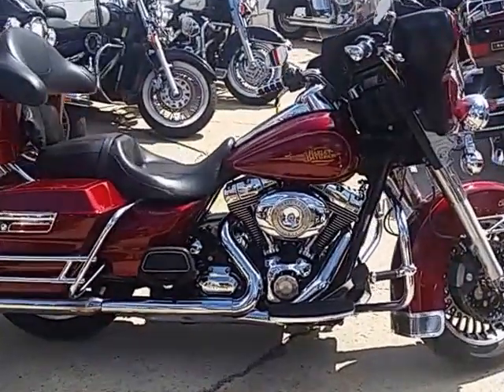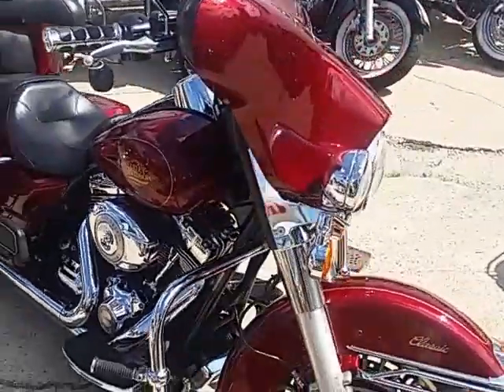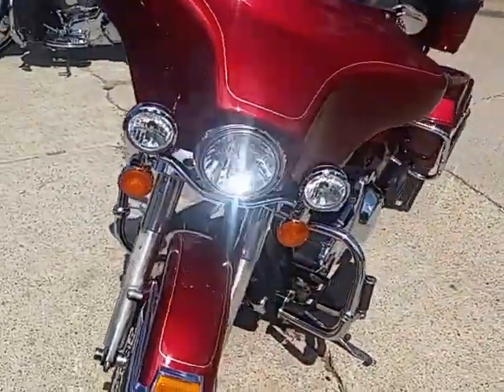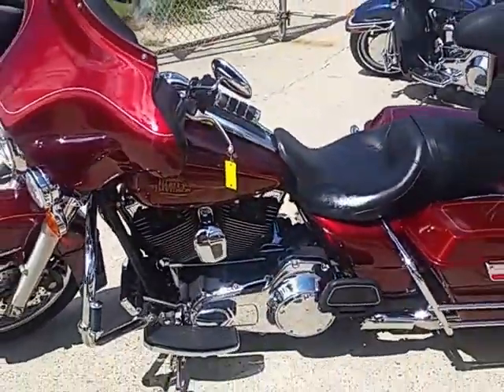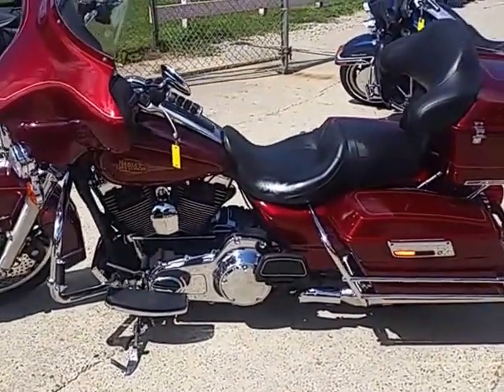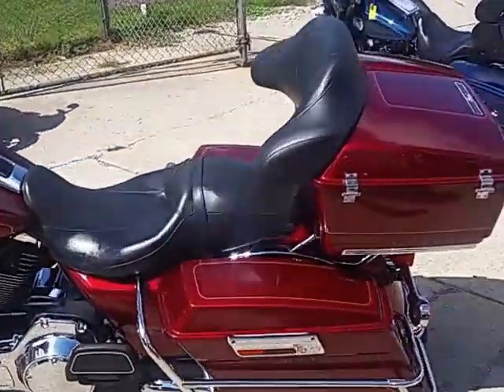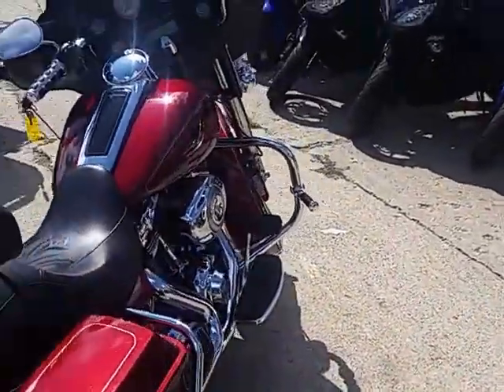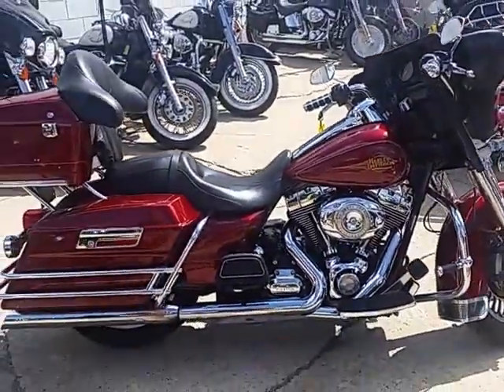2010 Electra Glide Classic for sale in Michigan $9900 U2986